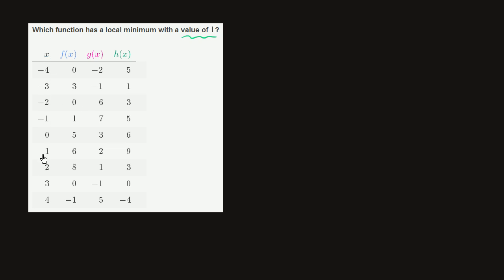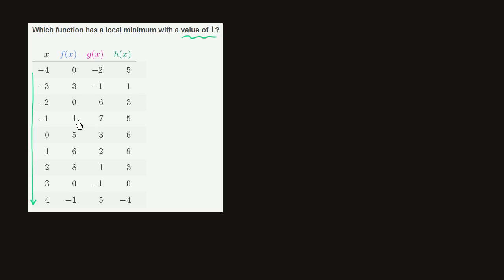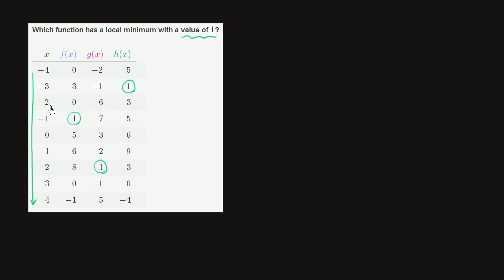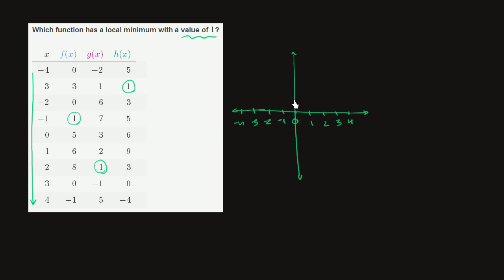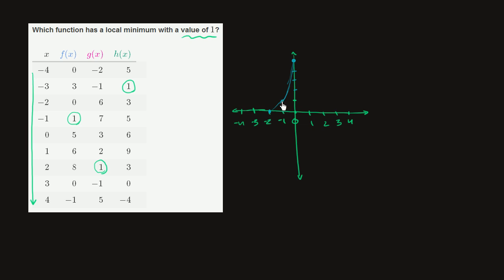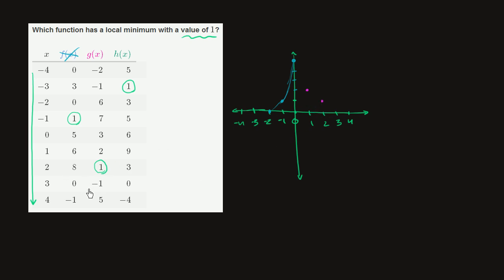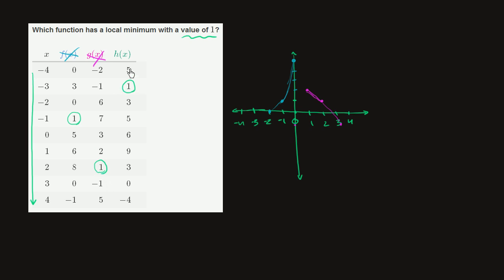Recognizing features of functions (example 3) | Algebra II | Khan Academy